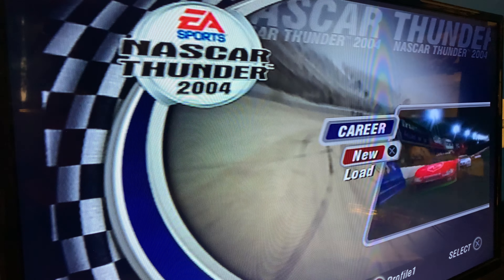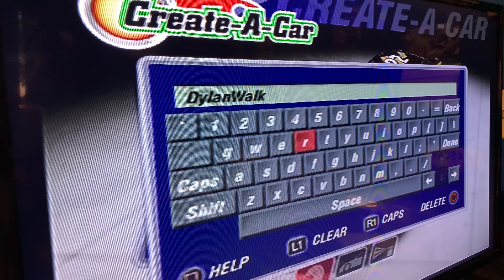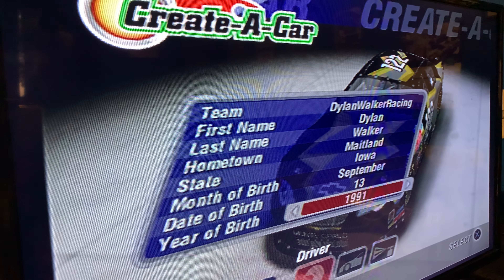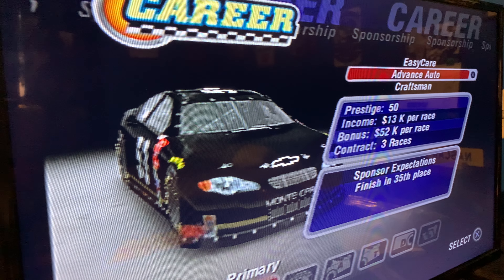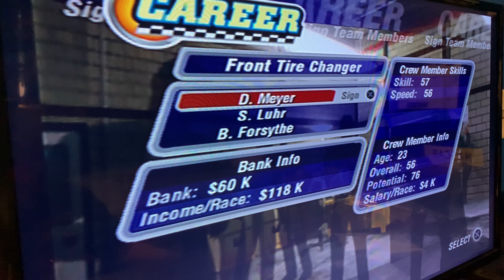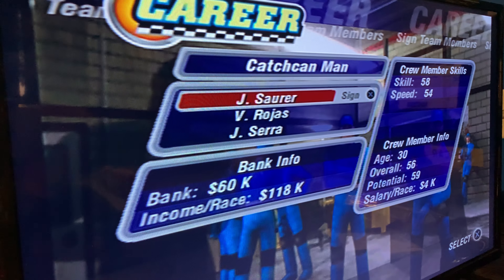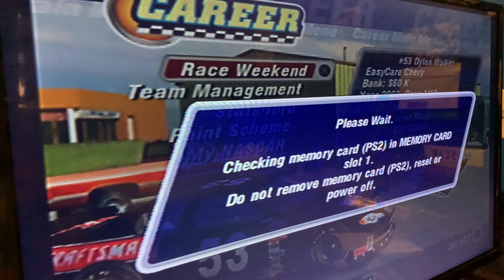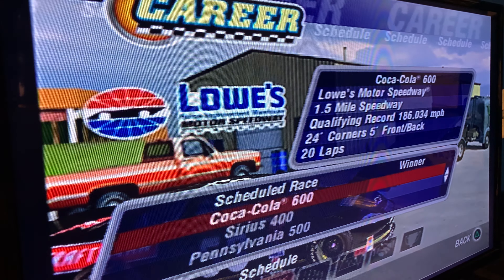(Setting Up) Nascar Thunder Carrer Mode Ep.1